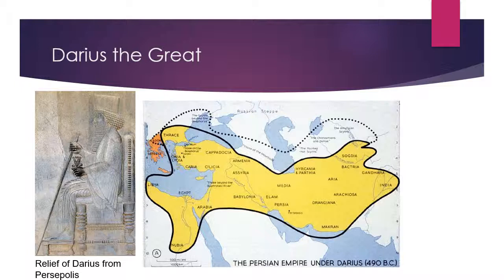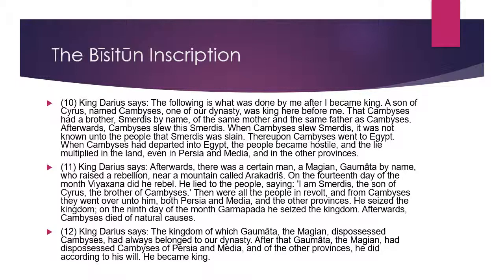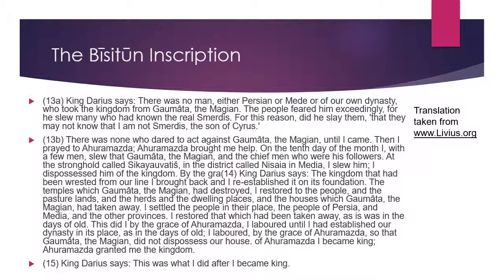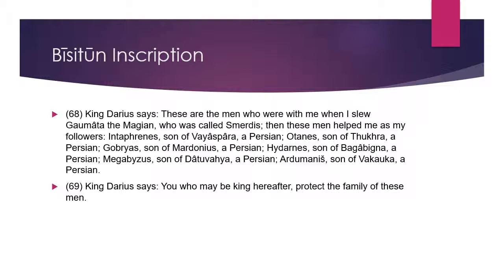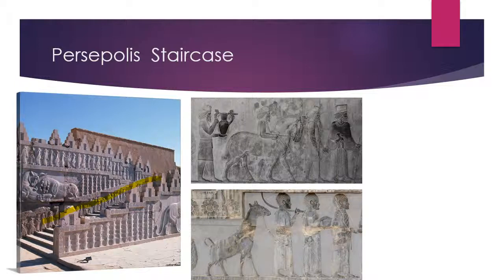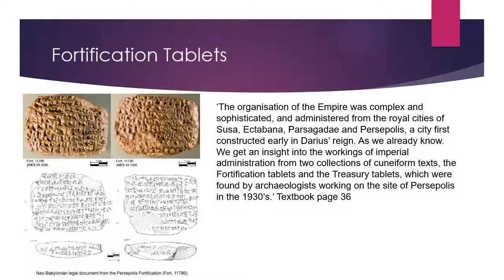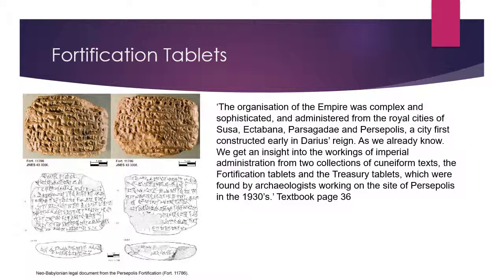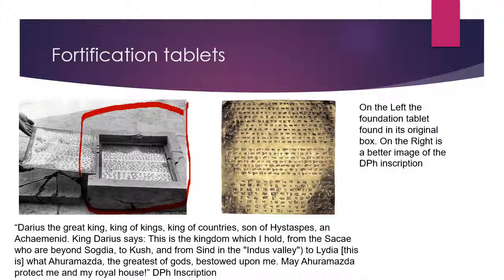Guide to Persia OCR Ancient History GCSE- Video 3 Darius the Great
Guide to the Persian Aspect of the OCR Ancient History GCSE but focusing solely on the Iranian evidence. All the sources in this video cover the content of Darius the Great